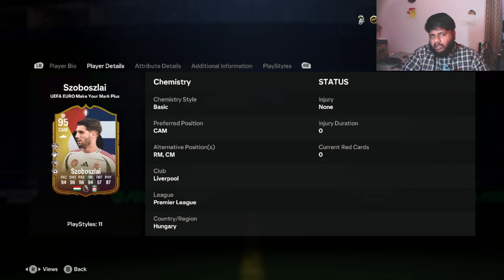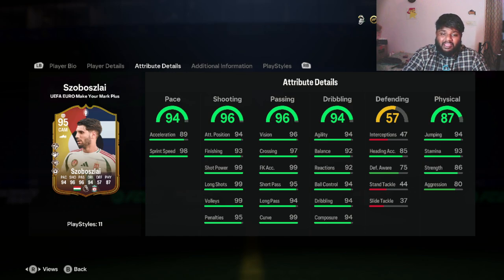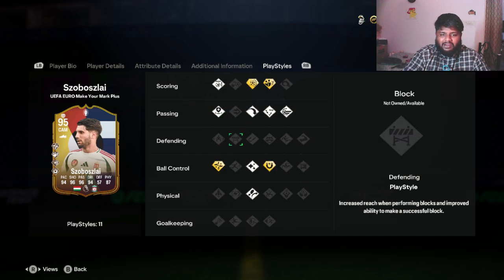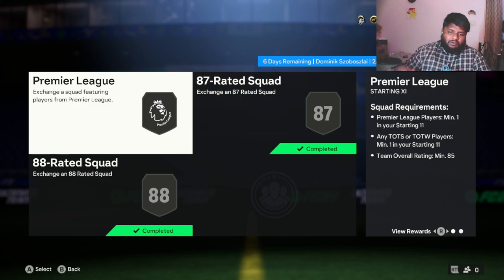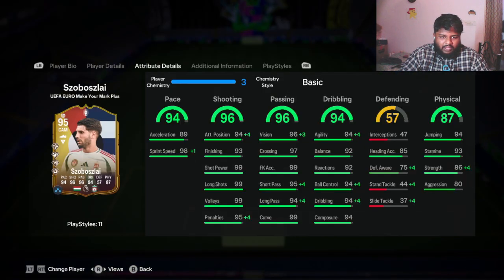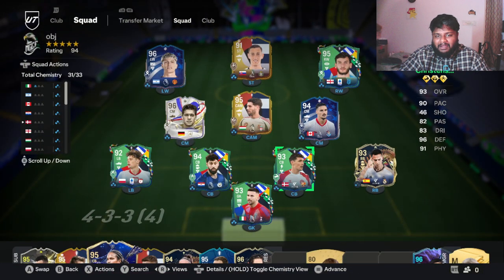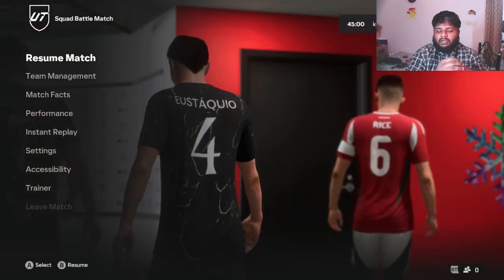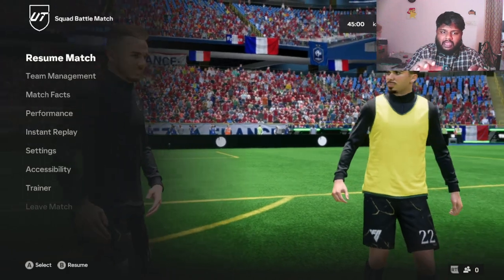EUROS DOMINIK SZOBOSZLAI MAKE YOUR MARK (MYM) PLAYER REVIEW in EA FC 24!